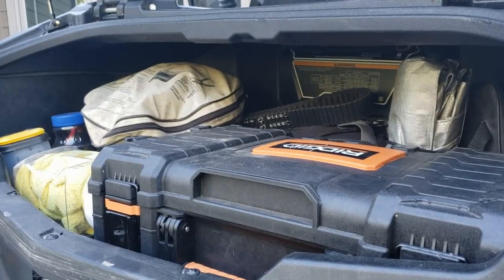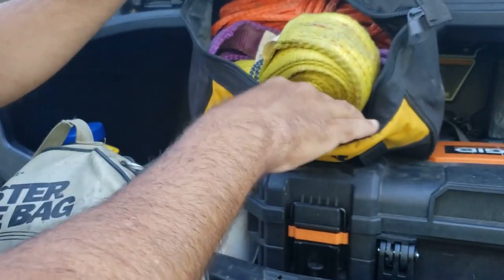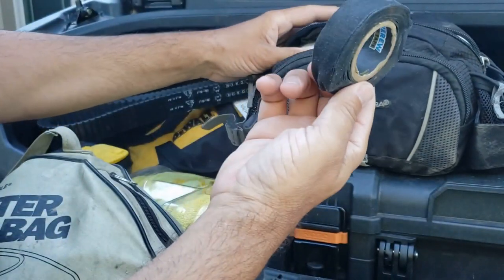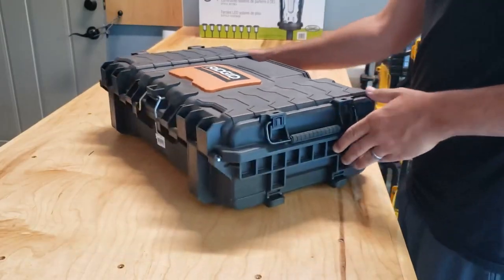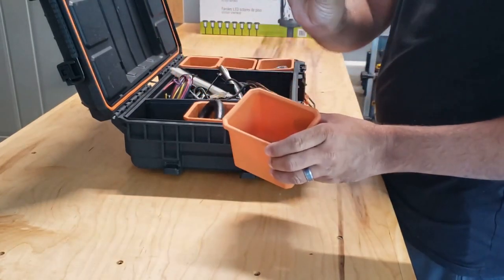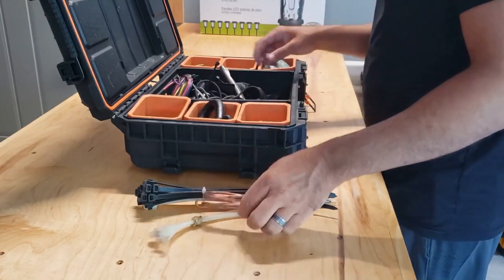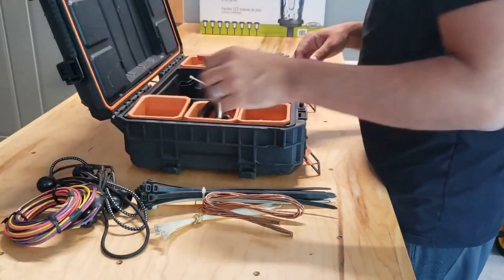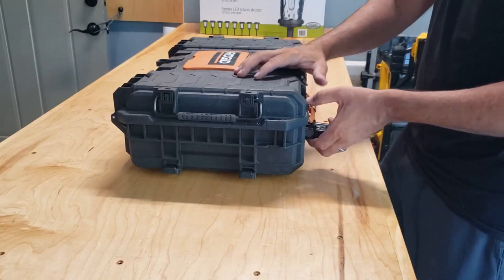SxS UTV Recovery Kit Off Road Toolbox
If you would, let me know what you have in your UTV trunk in the comments below.

Have a Blessed Day!   Tennessee Yankee